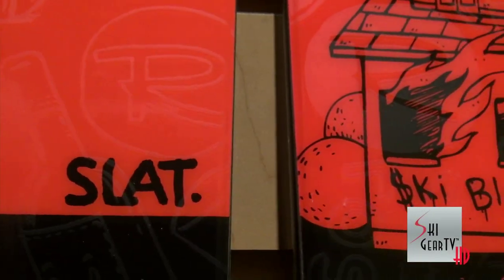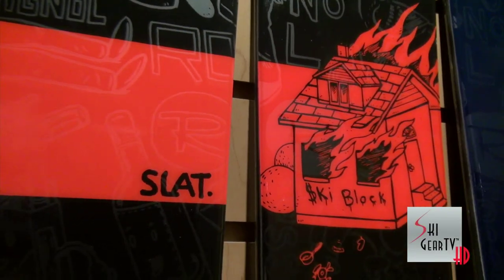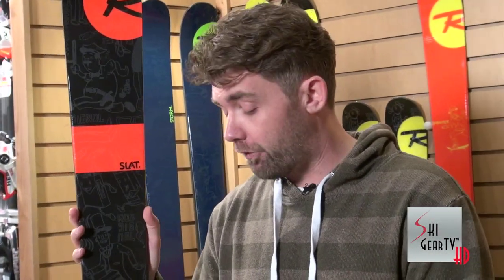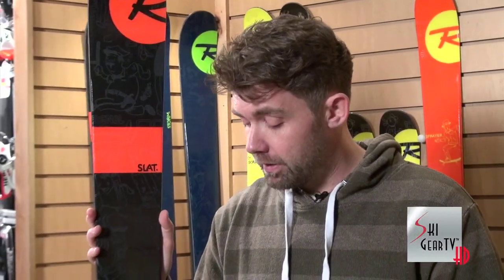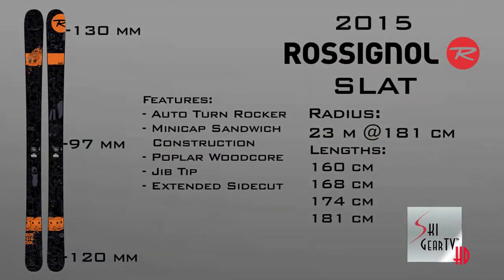Sneak Peek 2015 Rossignol "Slat" Slopestyle Ski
Nick Castagnoli with Rossignol USA gives us a sneak peek of the ALL NEW 2015 Rossignol "Slat" Slopestyle Ski on the Ski Prophet's YouTube Channel, SkiGearTV.

The 2015 Rossignol "Slat" Slopestyle Ski is part of Rossignol's "S-Series" ski line-up.

According to Rossignol,  "S-SERIES Jib skis have been central to the progression of freestyle skiing since its inception. The evolution continues with dedicated slopestyle and pipe specific skis, keeping Rossignol at the forefront of both competitive freeskiing and urban freestyle."

In addition, Rossignol claims that, "Mini Cap construction increases durability and reduces swing weight, encouraging all-day sessions spent perfecting your style. Smooth, easy spins and full-throttle boost on the biggest hits in the park, S-SERIES skis go wherever your imagination takes you. Stomp the landing and see where it goes next."

ROSSIGNOL OFFICIAL PRODUCT DESCRIPTION:

2015 Rossignol Slat Slopestyle Ski:

Sidecut 130/97/120
Radius 23.0m (181)
Sizes 160, 168, 174, 181
Weight 4.4kg/pair

JIB TIP:
Rounder tip profile is designed for pipe and park transitions and skiing switch.
•  Increases durability and shock absorption

AUTO TURN ROCKER:
More versatile, easier skiing in the broadest  range of snow and terrain conditions.
70% traditional high camber underfoot
30% low rocker at  the tip and tail
Power, energy, and edge-grip on groomed snow
Easier steering, carved turning, and speed control

EXTENDED SIDECUT:
• Sidecut extends past snow contact point
• As speeds and edge angles increase more sidecut is engaged for full length
edge grip
• At lower speeds and edge angles the sidecut releases for more maneuverability
and ease

MINICAP SANDWICH:
Wood cores with metal and/or high tech laminates provide ultimate stability, power
and durability
• Traditional sidewalls apply direct pressure to the edges for increased precision and edging power